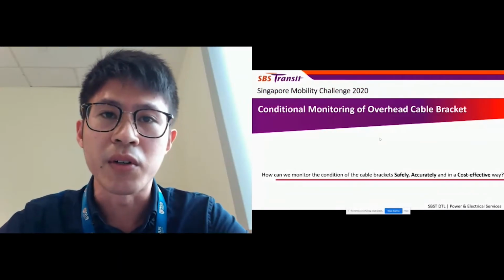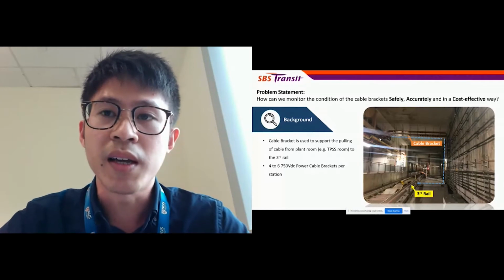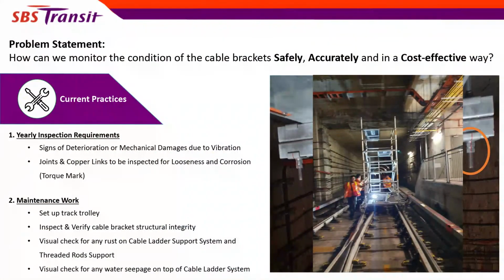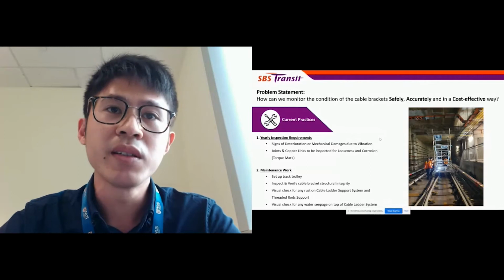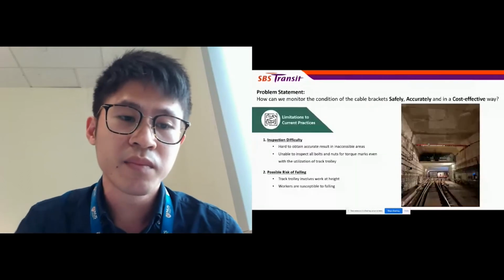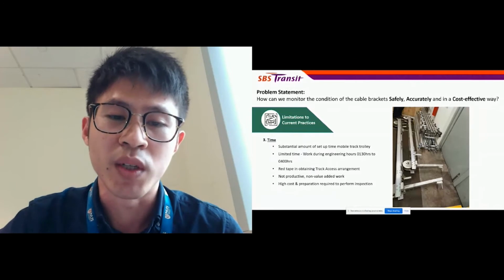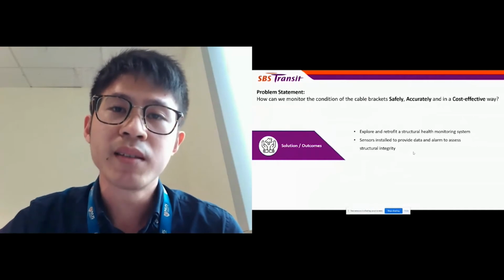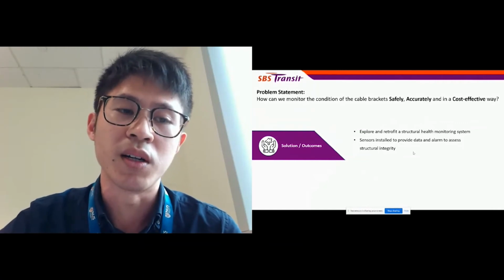Conditional Monitoring of Overhead Cable Brackets